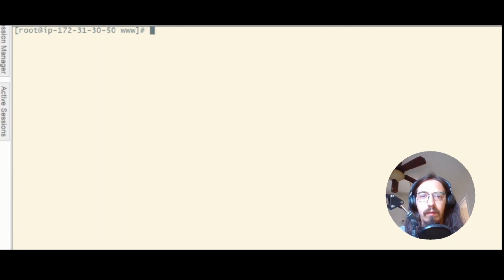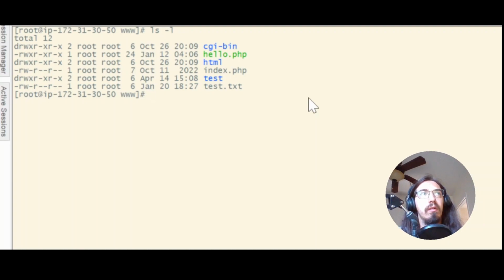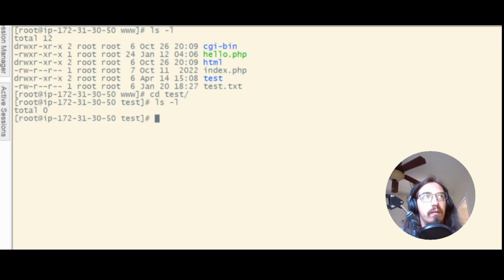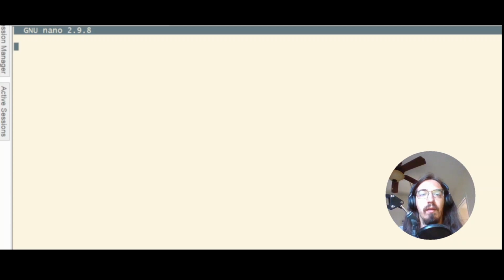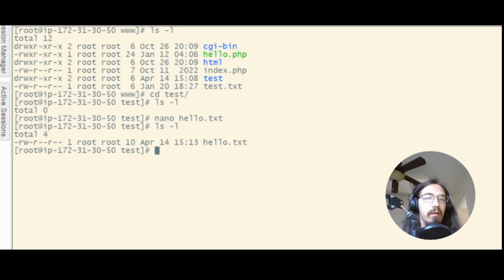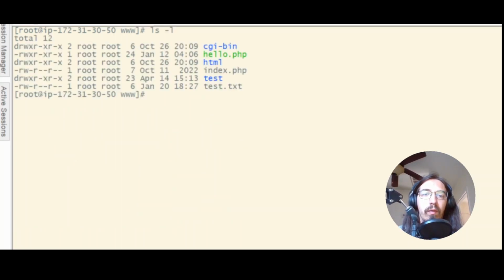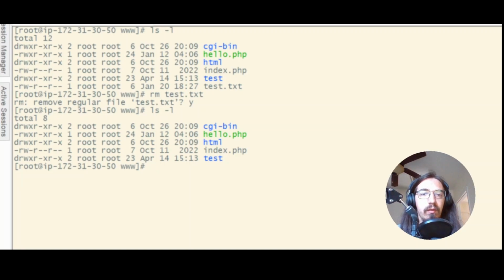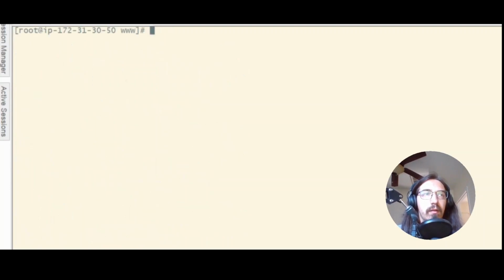Basic Linux Commands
Wanting to step your toes into the world of Linux? In this basic tutorial, we'll cover the essential Linux commands that will help you traverse the file structure, create files, and remove them. This is perfect for the newbie who just installed Linux! This video has you covered.

I'll help with understanding directories, files, and how you get around them. What it takes to create a new file rather that is a .txt file or other. The right way to delete directories and files. The basics are in this video.

Key topics covered include:
🔹 List your files: 00:27
🔹 Navigating the file system 01:08
🔹 Creating a file 01:35
🔹 Clear your screen 02:43
🔹 Remove files and directories 03:04